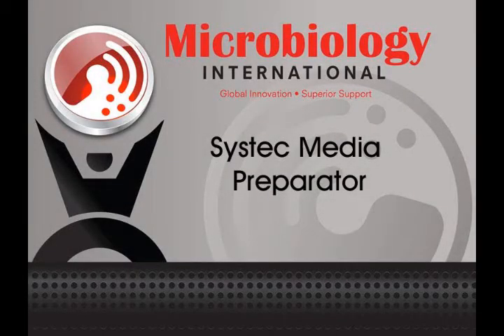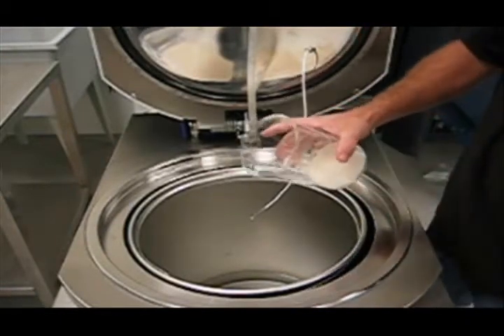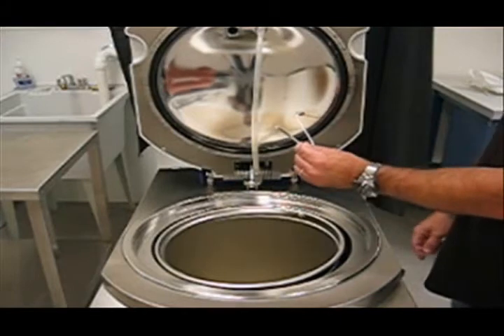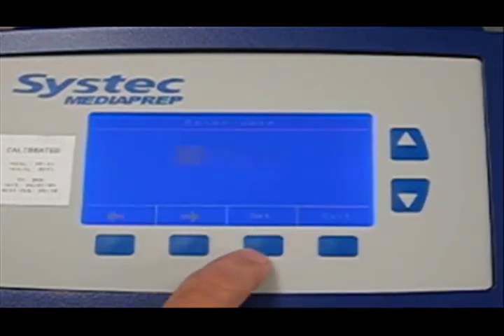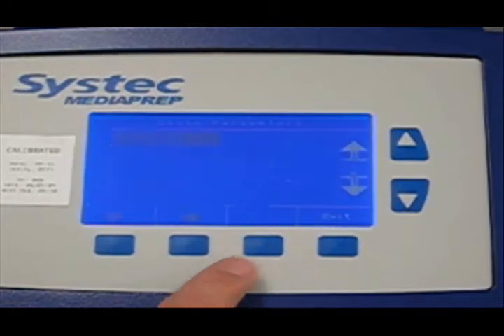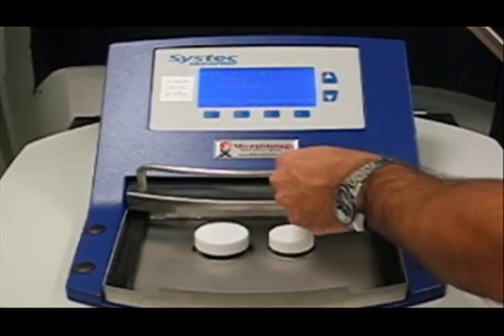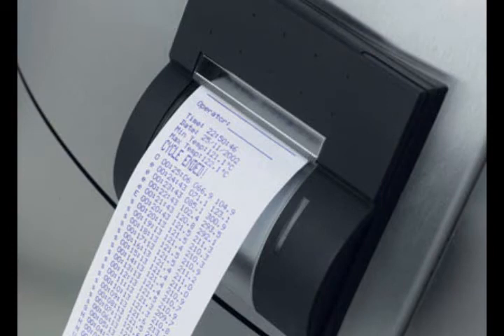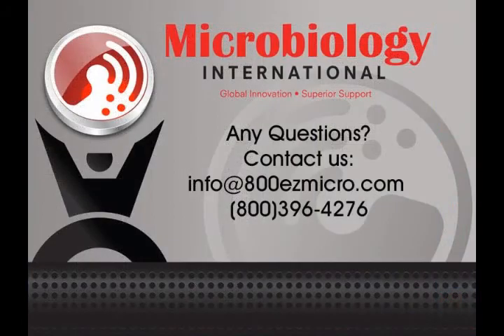Systec Media Prep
Fully automated media sterilizers with active cooling; provides rapid cycle times for busy laboratories. Available in 10, 20, 30, 45, 65, 90 and 120 liter sizes. Features include fully programmable microprocessor controlled operation and rapid dispense capability.